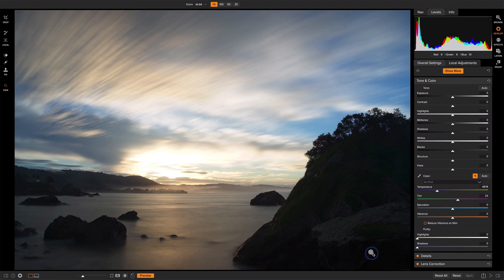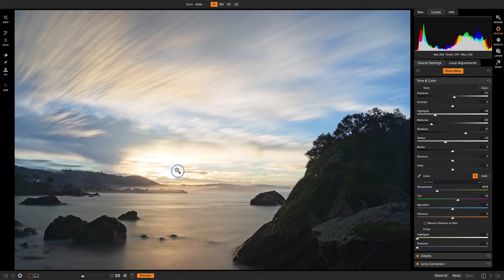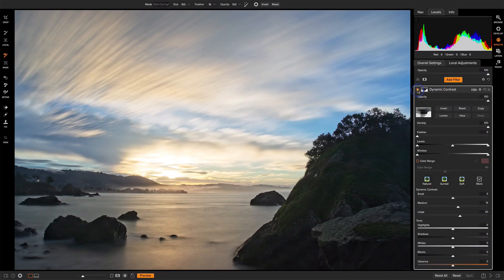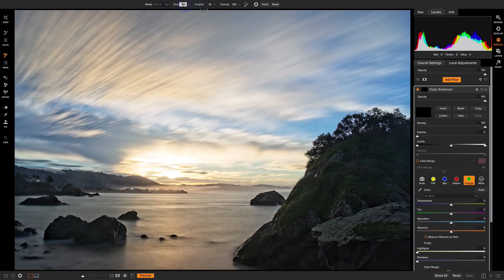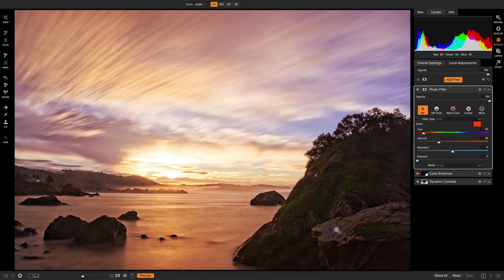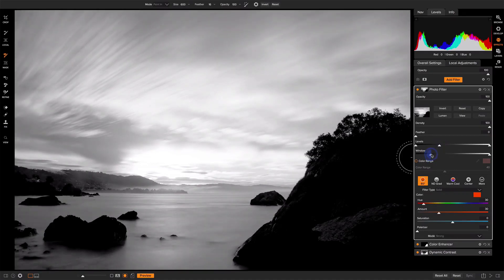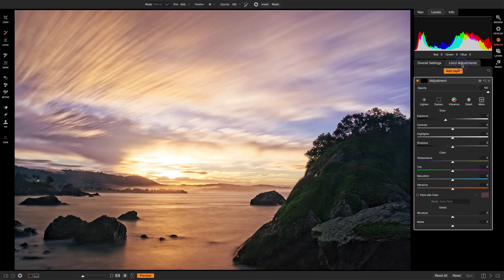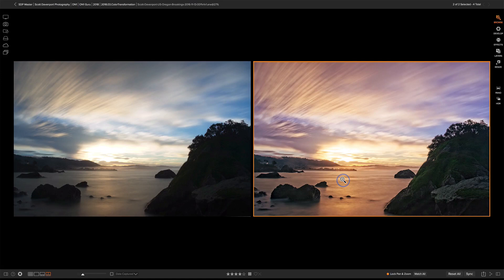Getting Creative with Color – ON1 Photo RAW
ON1 Photo RAW 2018 has all the tools you need to shape and craft color in your imagery. Watch how ON1 Guru Scott Davenport uses Develop and Effects to get creative with colors. He both enhances colors already present in his photo, and blends in new colors to completely change the feel of his scene.